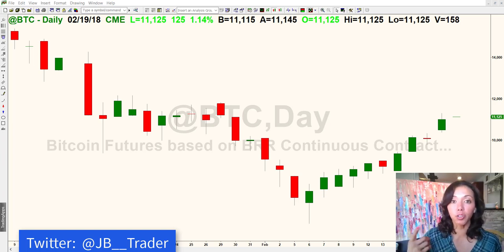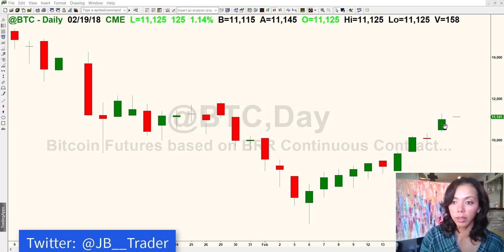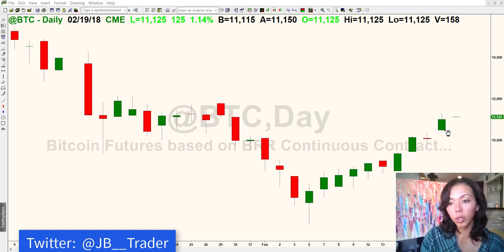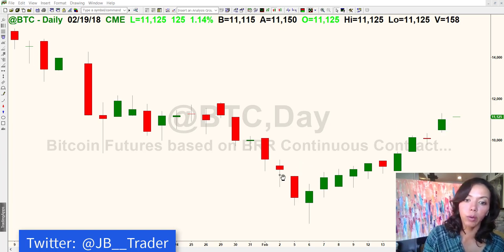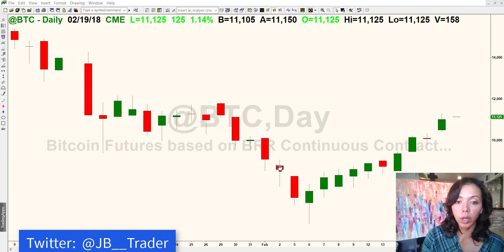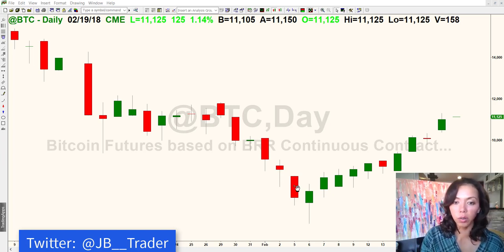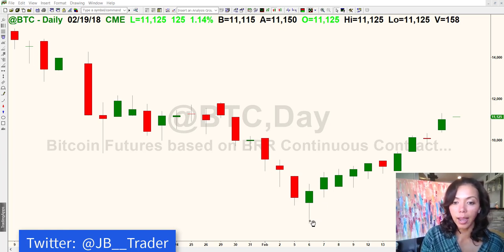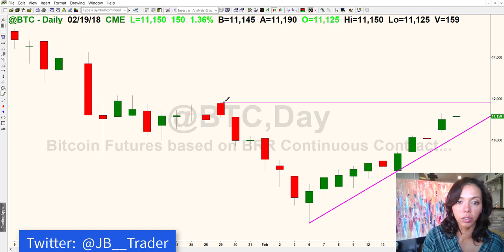Crypto Trading #21 - Candlestick Basics - JB Trader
When I analyze a price chart, there are 4 main data points on a candlestick that I look at to determine where to buy and sell. If you would like to learn more about candlesticks and candlestick patterns, visit: